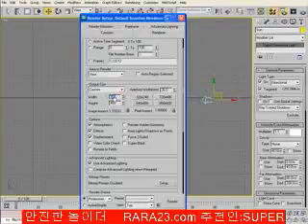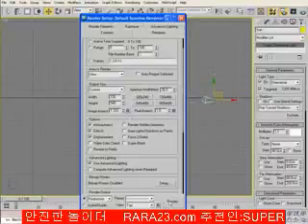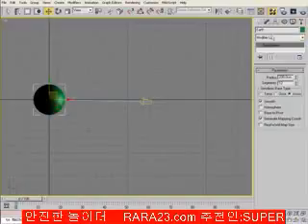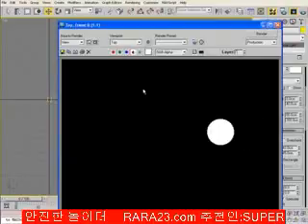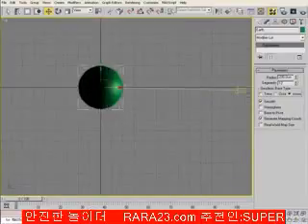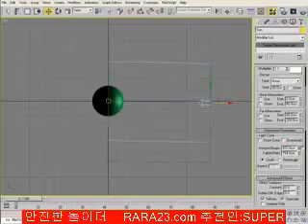­ Day Night Earth Globe Part1 clip4 2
【 안­|전­|한­|놀­|이­터 : R­A­R­A­2­3­。­C­O­M 】【 추­천­인­ : ­s­u­p­e­r 】
● 위 주소를 복사 후 주소창에 붙여넣기 하시면 됩니다 ●

­  Day Night Earth Globe Part1 clip4 0
아이폰 어플 Canon Easy-PhotoPrint ­ 0
아이폰 어플 Ross-Simons Jewelry Finder ­ 0
아이폰 어플 Skout - 만남, 대화, 친구 ­ 0
아이폰 어플 바이오리듬365 - 당신의 미래를 위한 팁 ­ 0
아이폰 어플 앱플레이 ­ 0
안드로이드 어플 iReal Pro - 음악책과 플레이 어롱 ­ 0
한산소곡주 백제1호 종류 0
애완동물 골든테구 장식 0
클래식 'Carmen' Suite No.1 'Siguidilla'('카르멘' 중 '세기딜랴') 공부 0